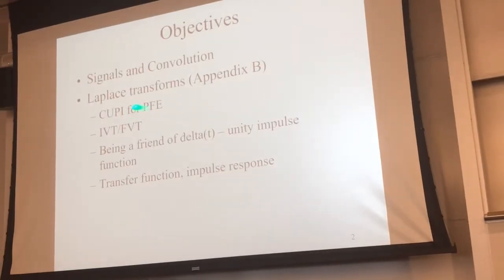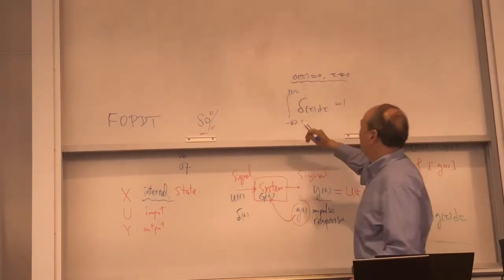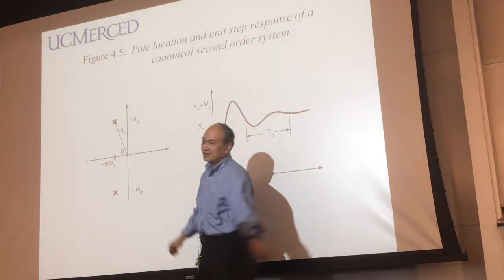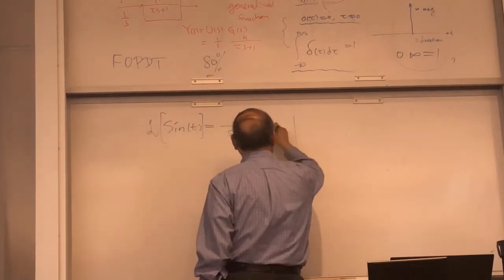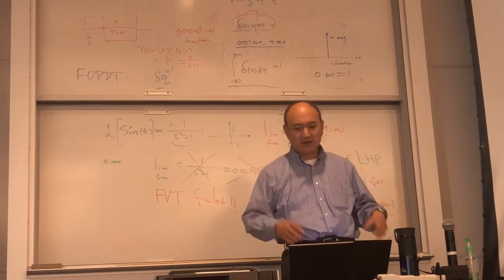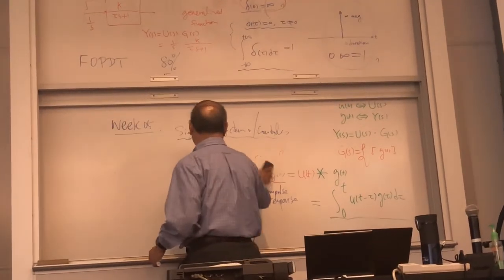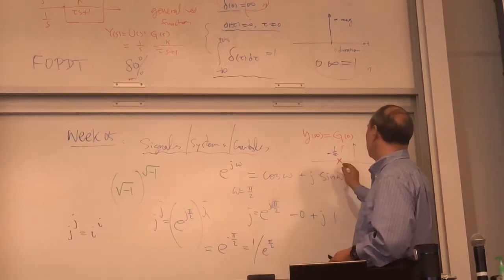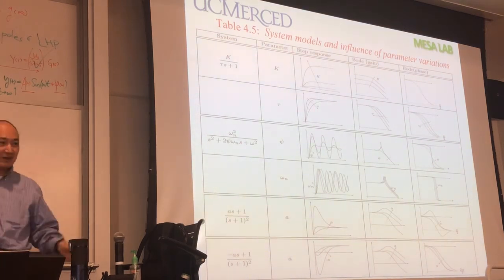Week05b 2/21/2020 ME142 Mechatronics (2020)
Mechatronics: Weeks 5 6 7 = signals systems controls. Next week - Bode plots